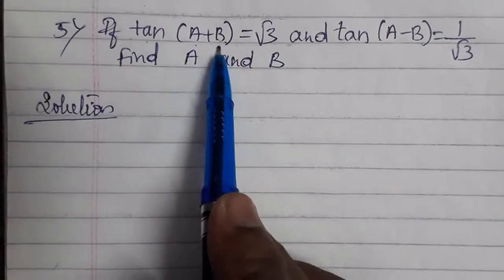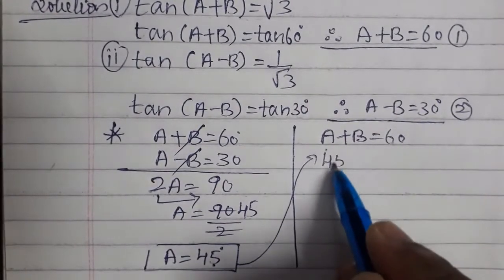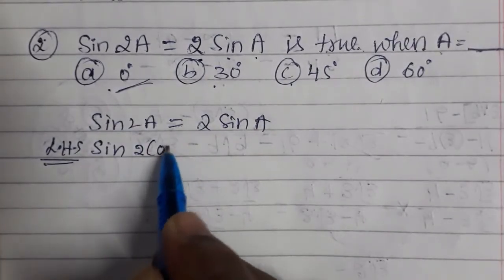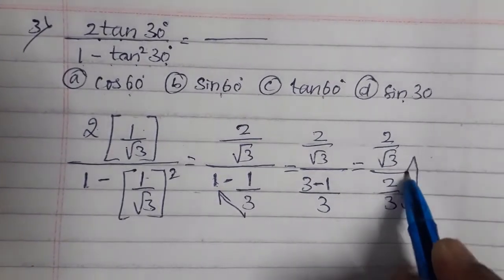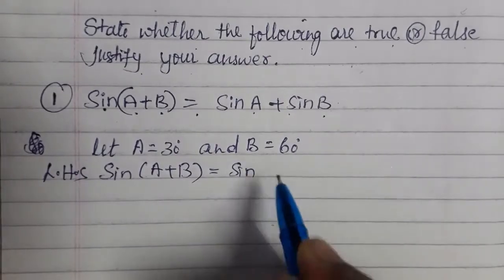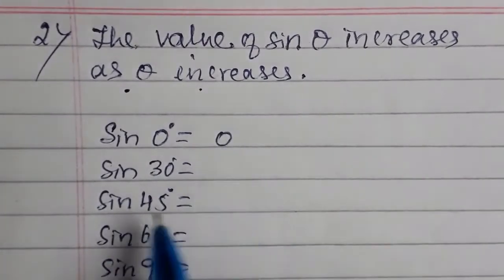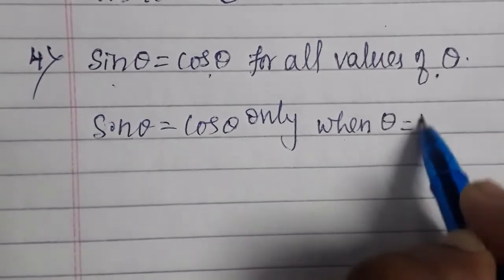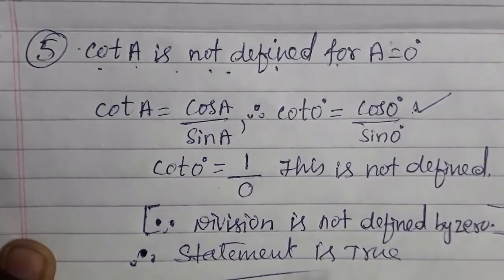Trigonometric ratios part 6 trigonometric ratios of standard angles and related problems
A video on TRIGONOMETRY for 10th standard based on the NCERT textbook.
This video covers a part of trigonometry. For the complete chapter follow the channel and go to the playlist named TRIGONOMETRY in the channel.
this is a part of two of INTRODUCTION TRIGONOMETRY. For the next part of this topic look for "Trigonometric ratios part 7 trigonometric ratios of complementary angles and related problems" in the channel.